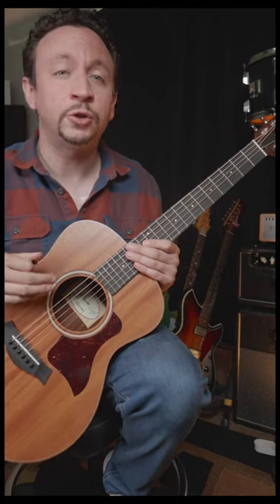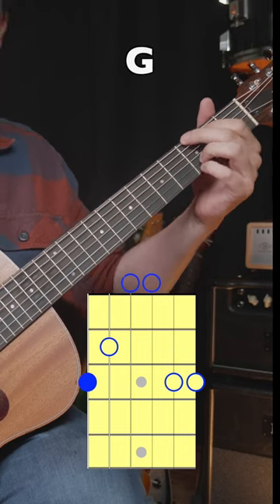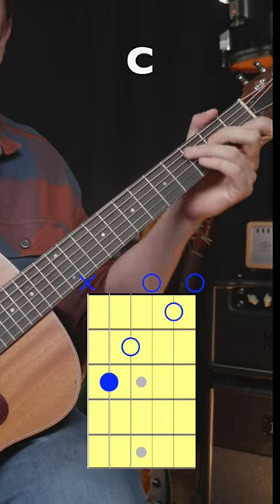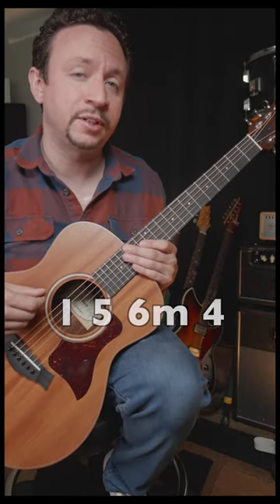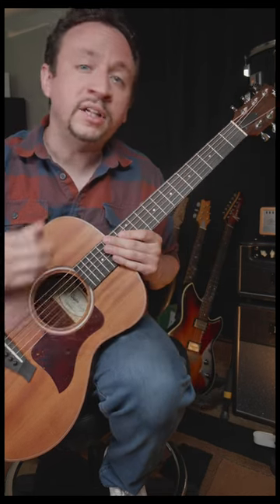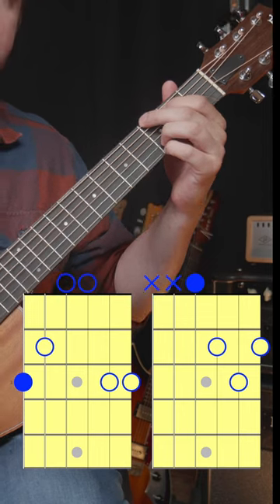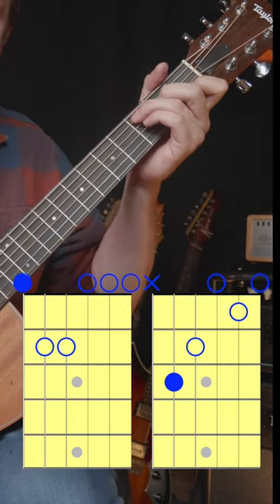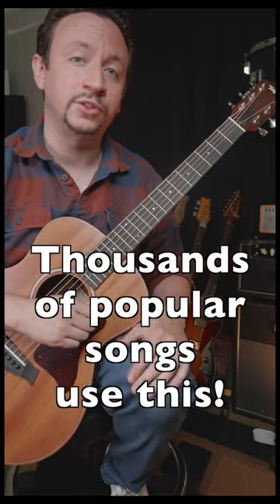Learn These 4 Chords And Know THOUSANDS of Songs - 🎸😎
Learn these chords and you'll have the foundation to thousands of songs. This is the most popular chord progression in modern pop music! 1 5 6m 4.